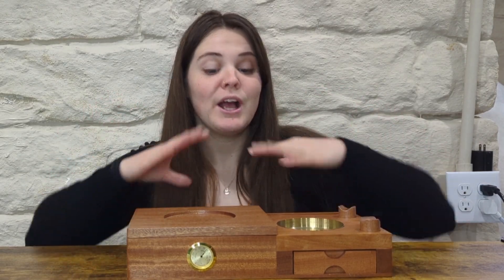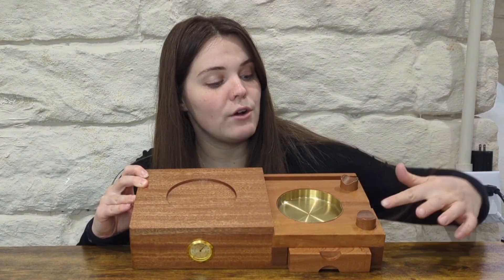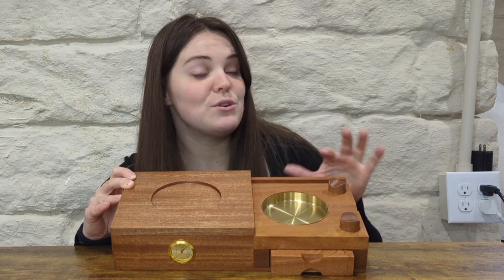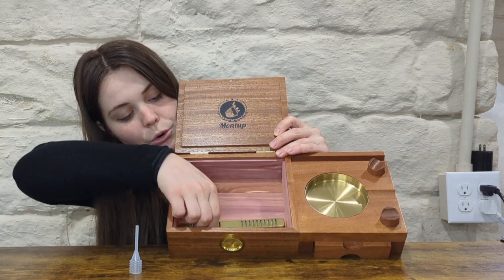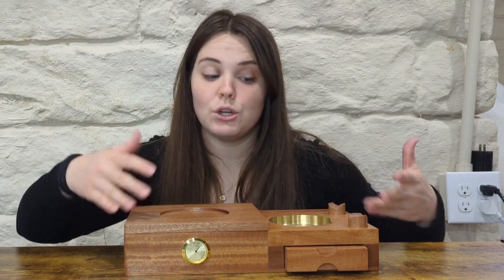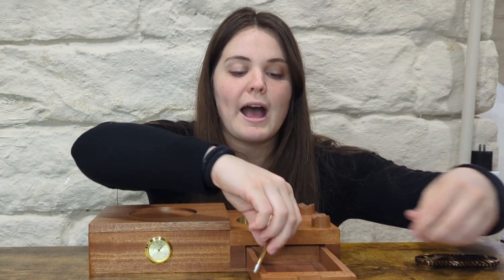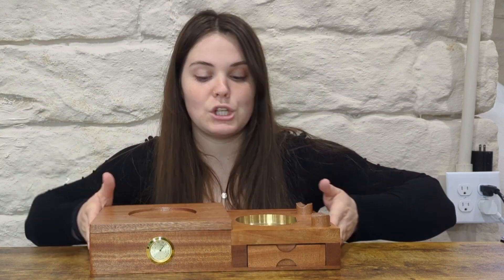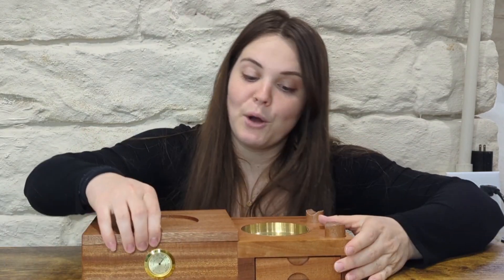Cigar Humidor Set Review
Super cool Humidor Set Review!